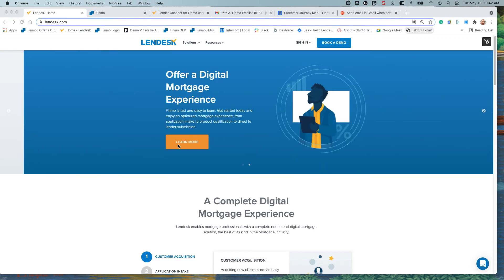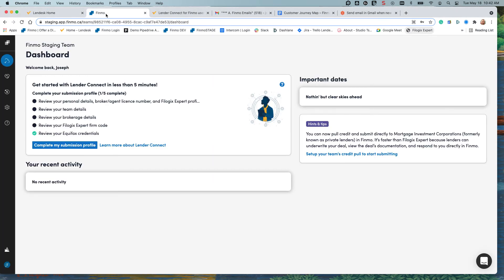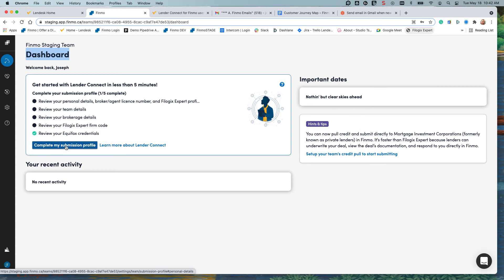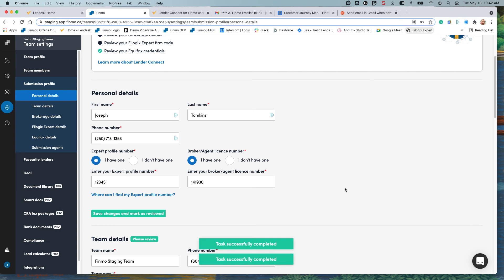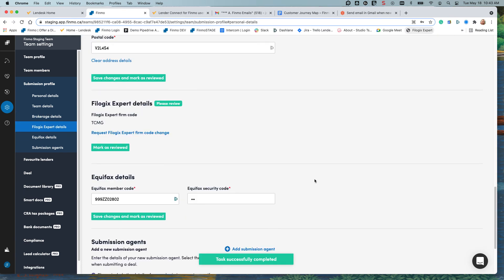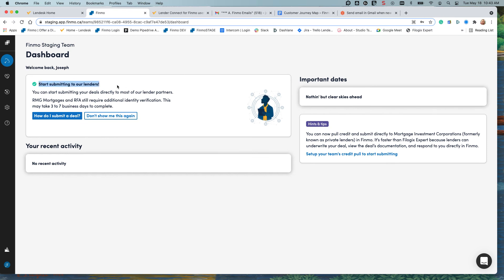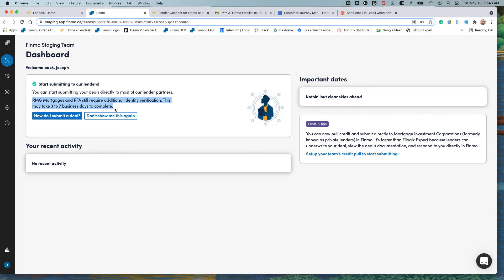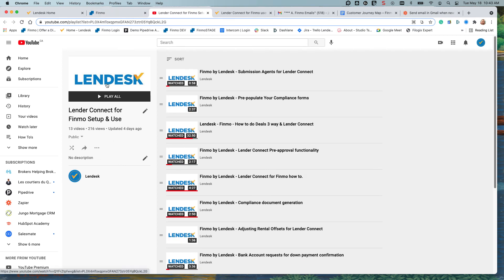Finmo by Lendesk - Easy Lender Connect Setup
Check out how easy it is to set up your Finmo account to be able to submit directly to over 260 available lenders on Finmo.